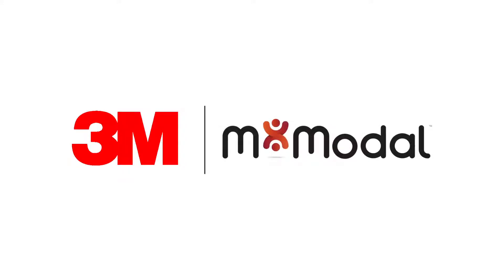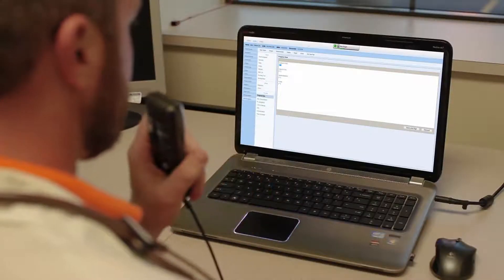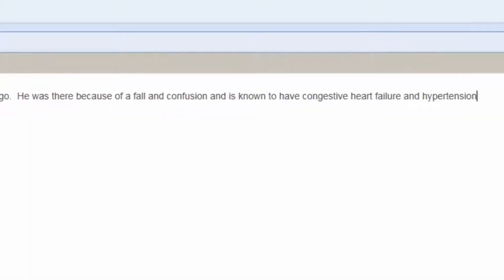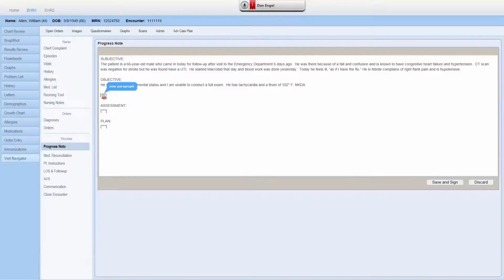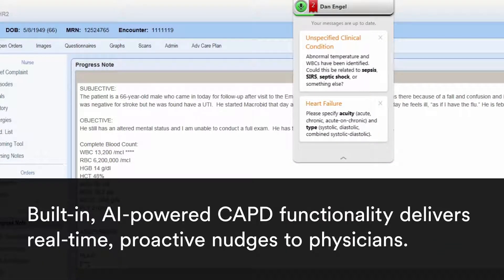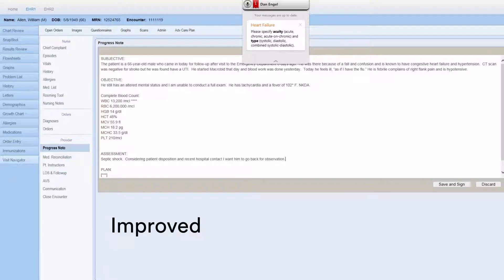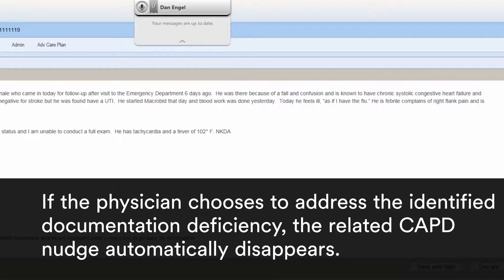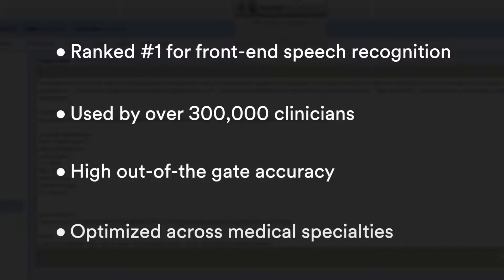3M™ M*Modal Fluency Direct - Creating Time to Care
See the 3M™ M*Modal Fluency Direct software in action, and learn how it can help you to speech enable your EHR.